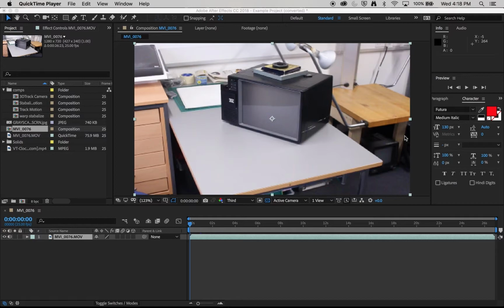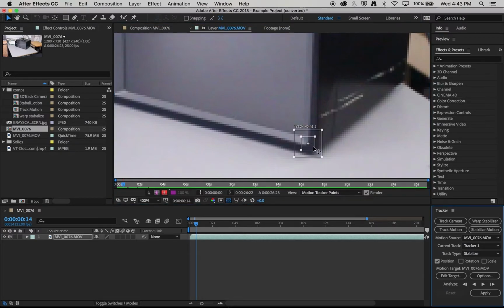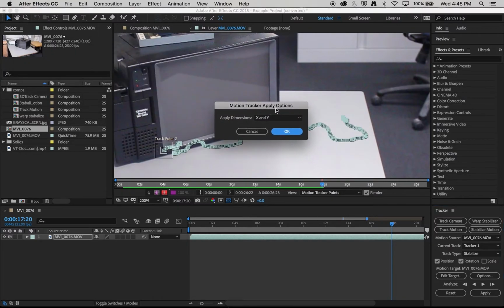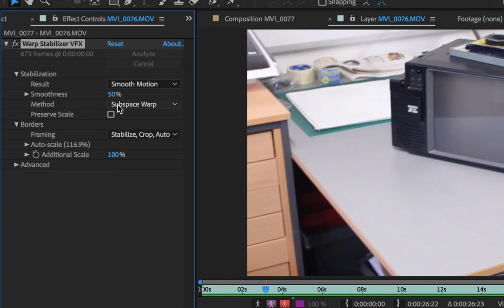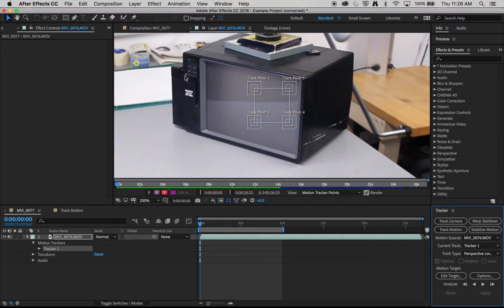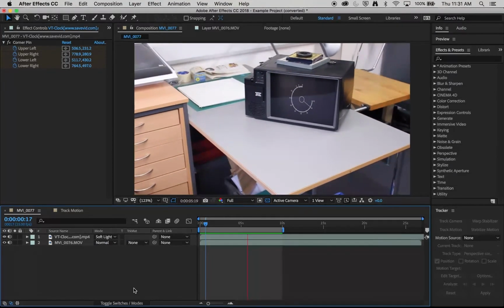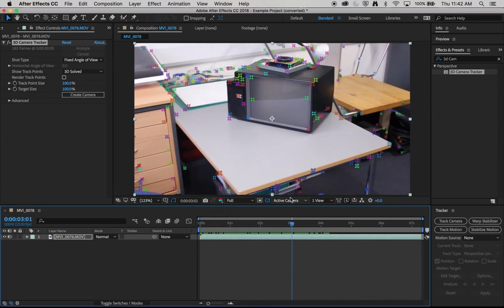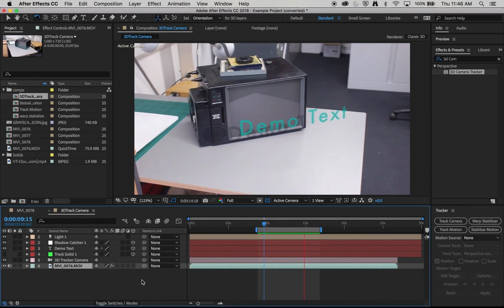After Effects Fundamentals - Motion Tracking & Stabilizing Footage